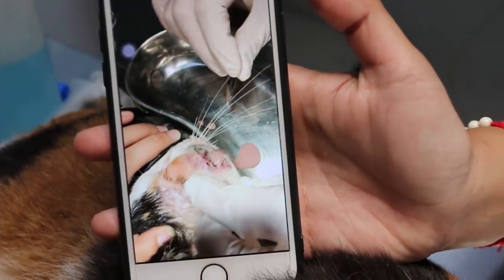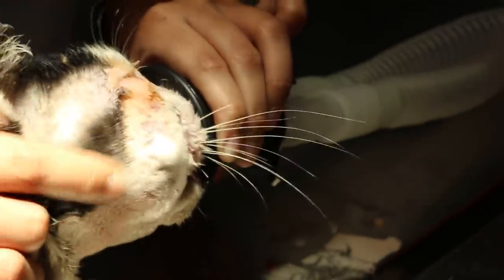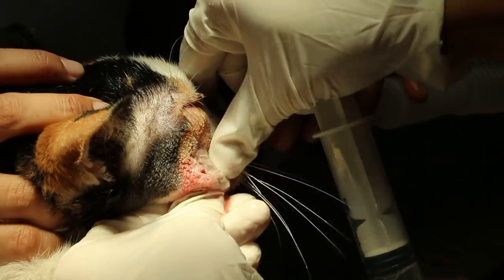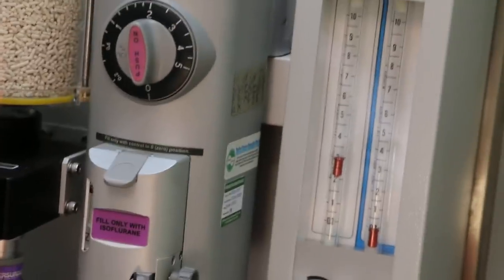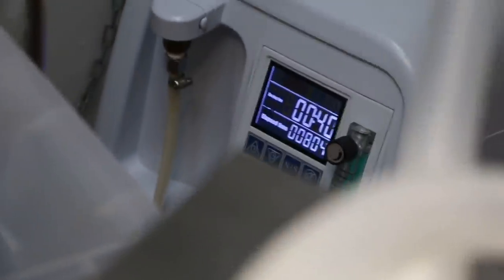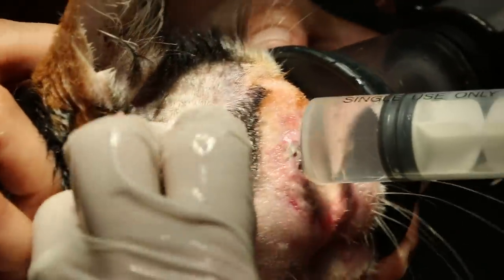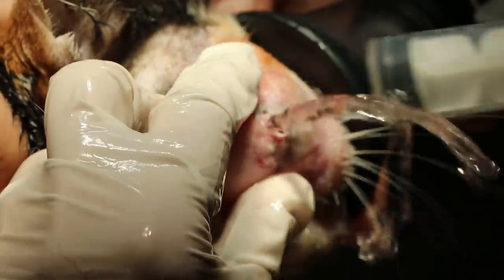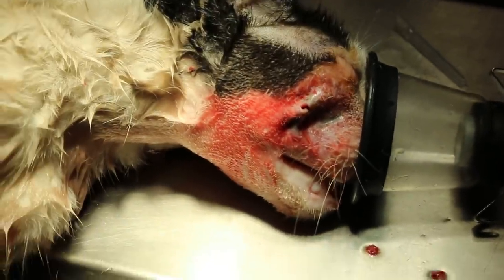The old flea-infested stray cat has a gigantic facial abscess (MALAR ABSCESS). Part 2/2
THE CAT HAS A GIGANTIC FACIAL ABSCESS – PARTS 1 AND 2.
Part 1/2 is this video is also shown on FACEBOOK on Mar 4, 2019.

The care-giver contacted me at 10 am. He used to keep over 20 stray cats in a kennel place in Pasir Ris kennels some 20 years ago. Now he has this cat and another two cats in his factory shop in Ang Mo Kio. This cat lived in the factory unit but roamed freely within the factory according to him and had never been sick for over 10 years.

"How long has the cat has a swollen face?" I asked him. "3-4 days," he said. That was an explosive ballooning of the cat's right facial area in just 3-4 days. The bad odour of rotten eggs wafted up when I incised the abscess. It indicated a flesh-eating gas-forming bacterial infection. What to do?

The cat was anaesthesized. Xylazine 0.01 ml + Ketamine 0.1 ml IM which was the least dose to sedate. Isoflurane gas and oxygen via gas mask was given to top up the anaesthesia when needed. The swelling was lanced with a scalpel blade. Foul smelly thick brownish red pus flowed out of the cut. I used 3% hydrogen peroxide as an antiseptic after releasing the pus into the kidney dish.

Then I used copious amounts of normal saline to irrigate and clean up the inner part of the skin wound. Blood test showed very high numbers of white blood cells and neutrophils indicating a severe bacterial infection.

Prompt treatment by the owner saved this cat's life as the infection spread rapidly within 3 days. The cat did not have fever or become emaciated, showing that the owner did seek early veterinary intervention.

The old cat woke up fast from anaesthesia as the dosage given was very low. The risk of dying on the operating table is very high in old pets, hence the use of isoflurane gas top up is the safest procedure rather than a higher dose of injectable sedatives. She went home with oral antibiotics and painkillers.

UPDATE: As at Mar 9, 2019, no complaint from the care-giver. The cat had fully recovered and was eating as normal. He still wandered freely in the factory premises. Cat facial abscesses are due to cat fights. This cat was neutered. In general, it is best to neuter the male cat and keep the cat at the factory shop/home to prevent cat fights during wanderings. This cat recovered fully after two weeks.

VISITED THE CAT IN THE FACTORY IN JULY 2022. The cat is active and has no more swollen facial wounds. The malar teeth and all rotten teeth had been extracted. A full report is at:
UPDATES WILL BE AT;

Pt 1/2 video. Consultation with Dr Sing Kong Yuen. A factory cat has a gigantic facial abscess.

Video - Part 2 shows surgical treatment - lance and drain the abscess, dental scaling and extraction of the decayed lower right premolar tooth. Flea and deworming treatment were advised.

WARNING. Part 2/2 contains surgical procedures on treatment of the malar abscess in this cat.

P.S. The upper right jaw has no more malar tooth when I examined the mouth during treatment. This infected upper 3rd premolar tooth in this jaw had decayed and dropped off before treatment. The bacterial infection of its roots would have spread upwards to the face over a short period of 3-4 days to form the gigantic facial abscess, also known as MALAR or CARNASSIAL TOOTH ABSCESS.